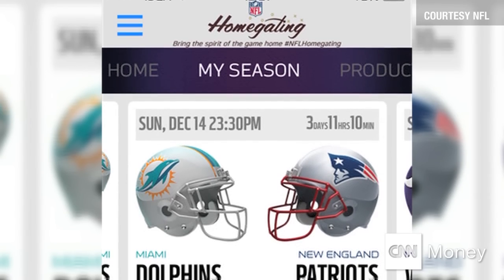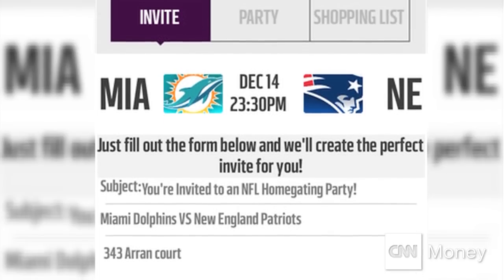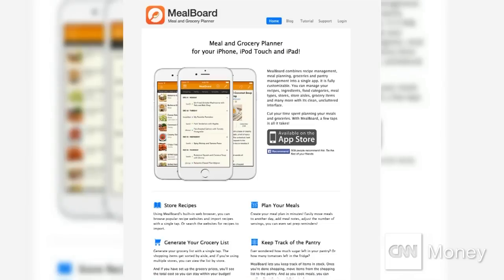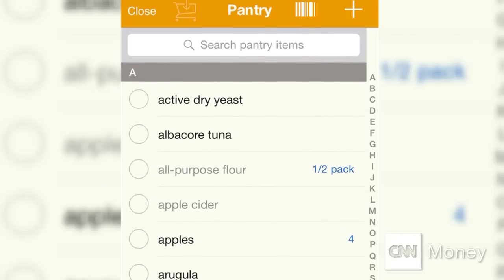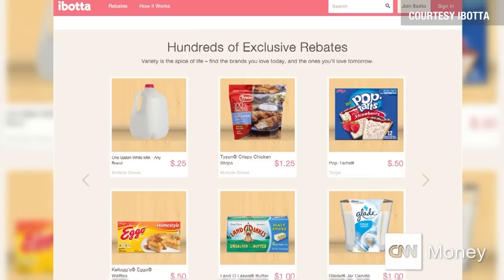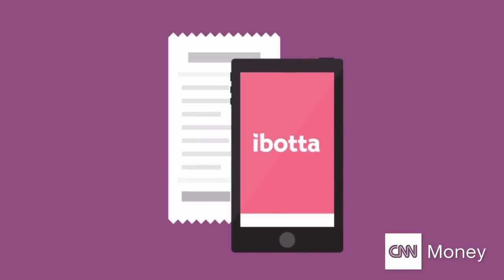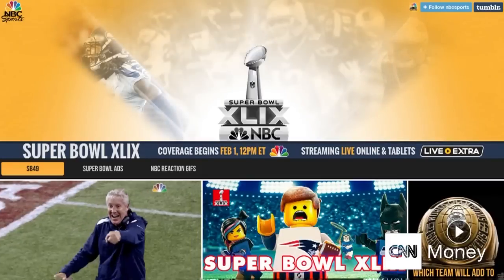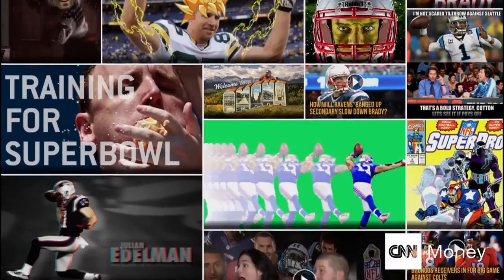New apps help connect you to the Super Bowl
CNN Money's Cristina Alesci reports on new apps to help make your Super Bowl a success.